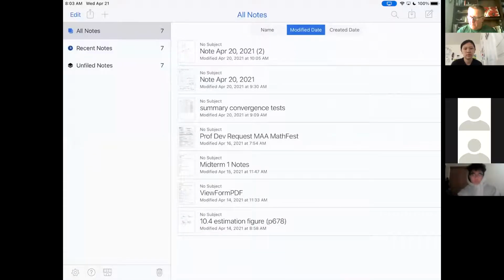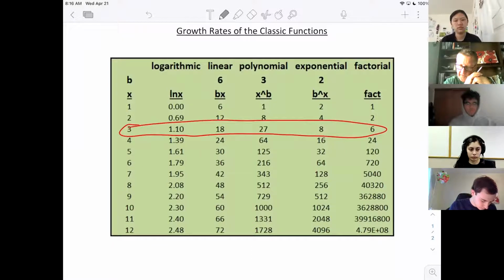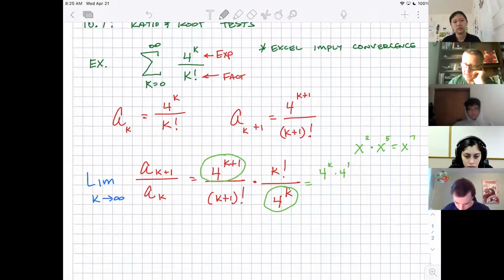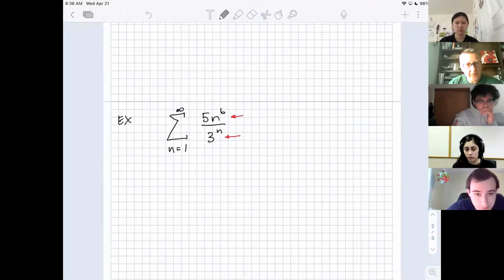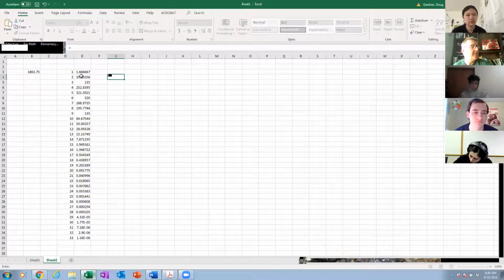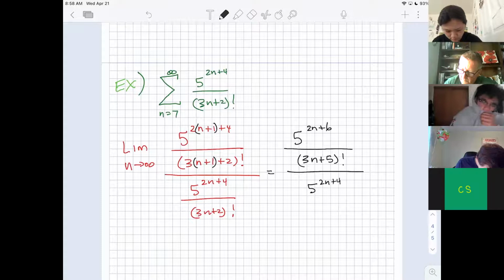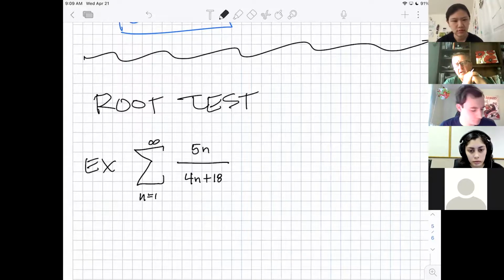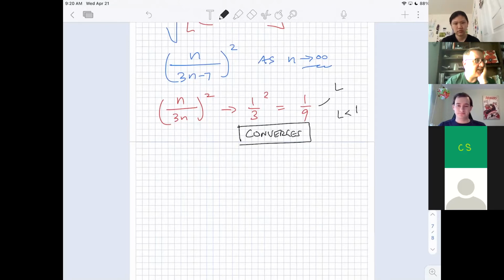10.7: ratio & root tests